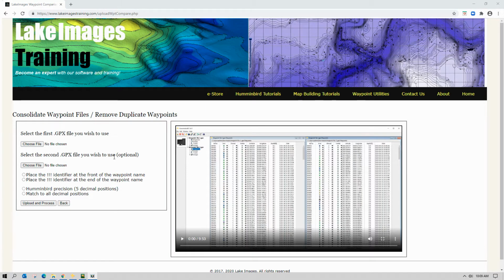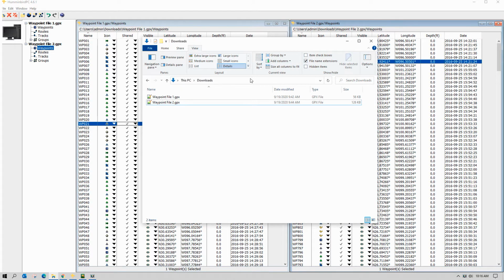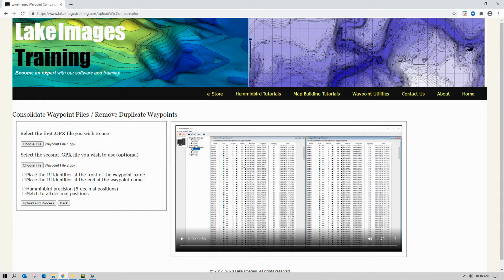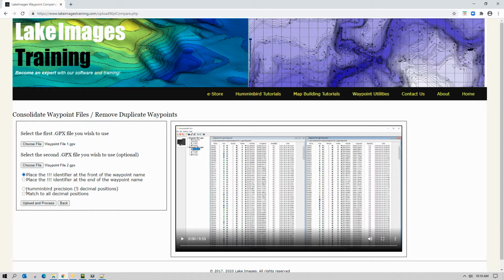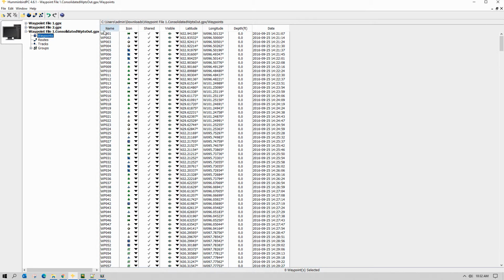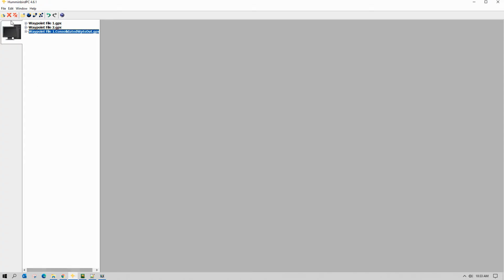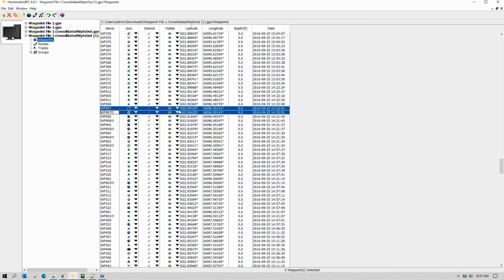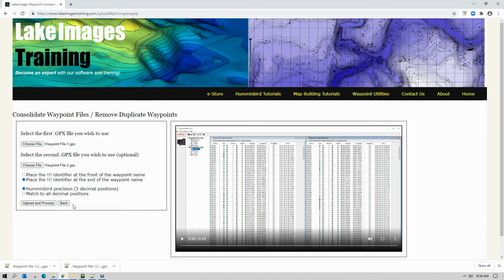Remove Duplicate Waypoints and/or Consolidate Waypoint Files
This utility allows you to consolidate waypoints from several waypoint files and remove any duplicates.  The duplicates are identified by their GPS coordinates (longitude and latitude).